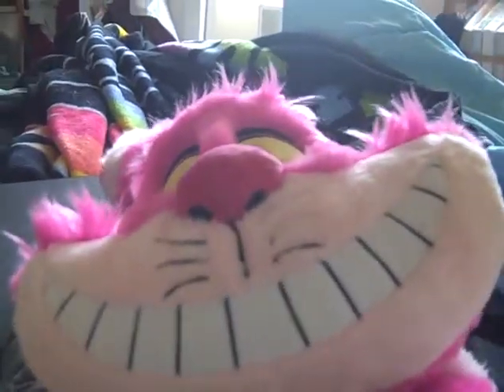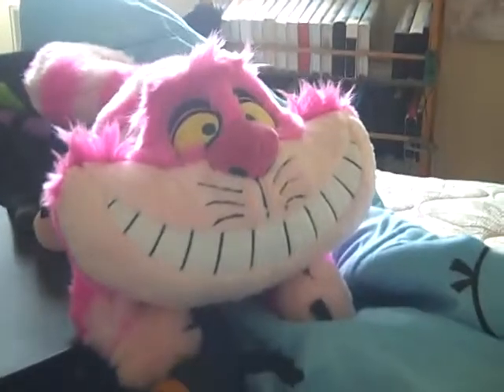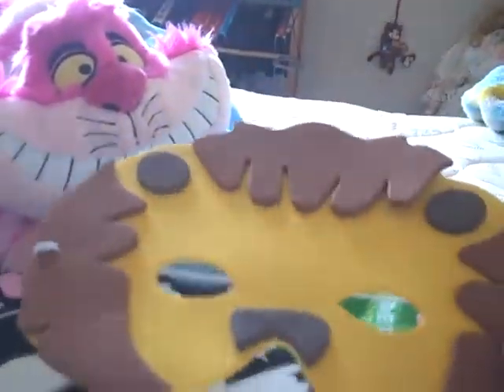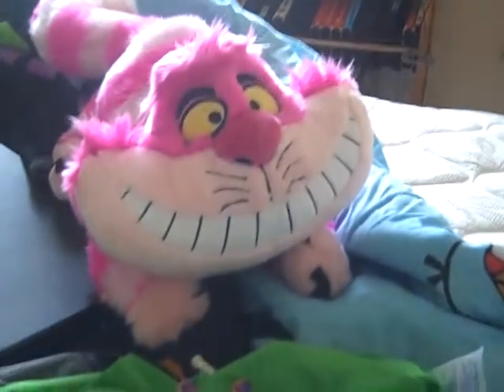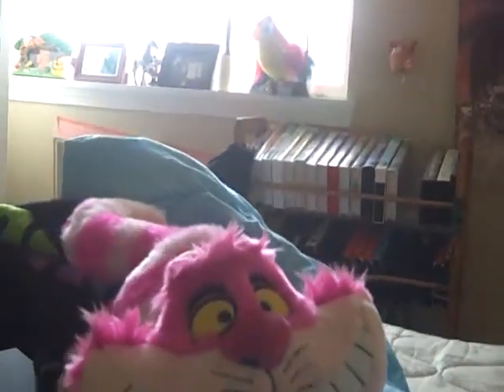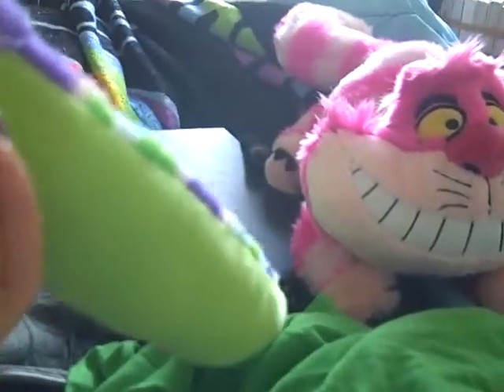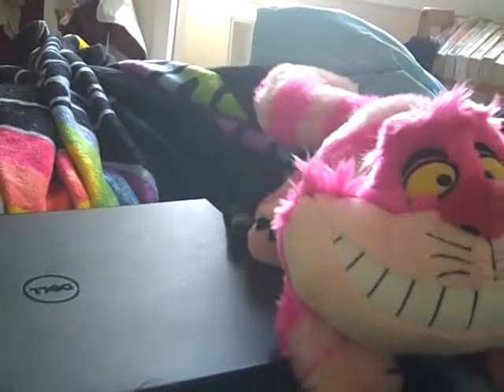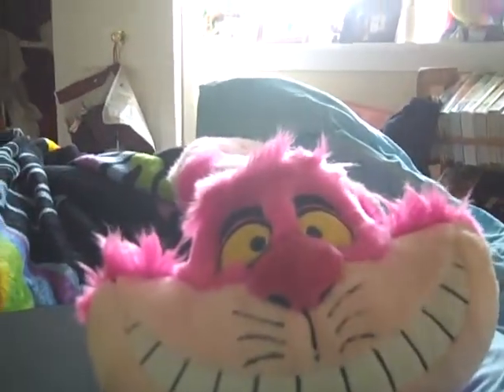Daily Vlog Day 171 Detroit Zoo 2014 Part 20